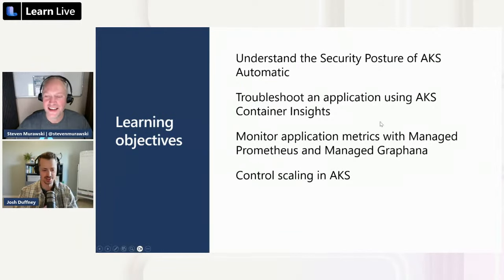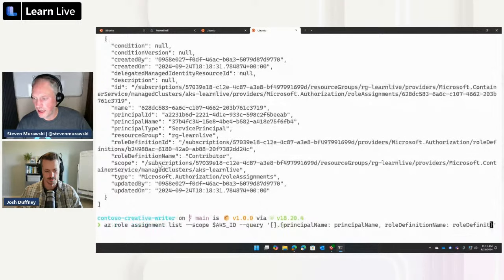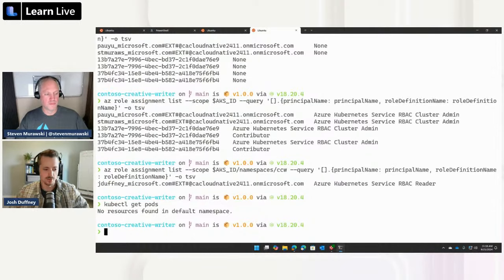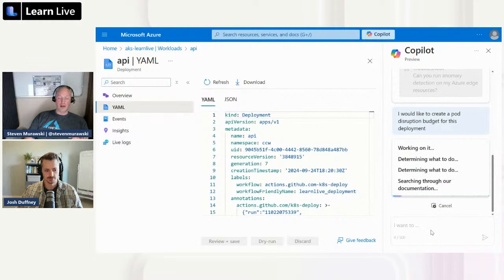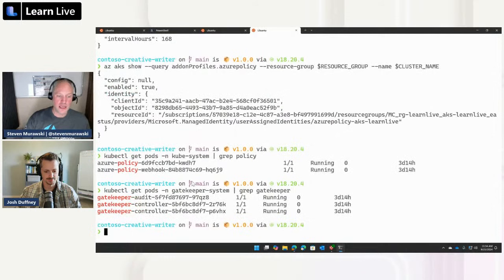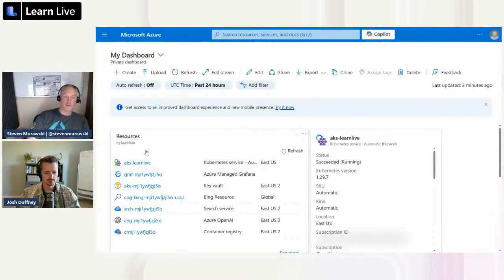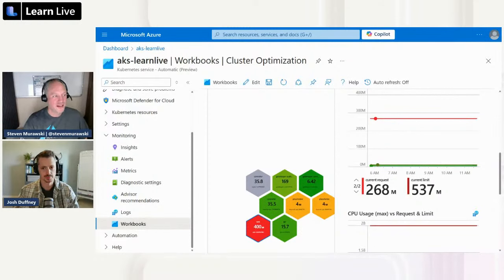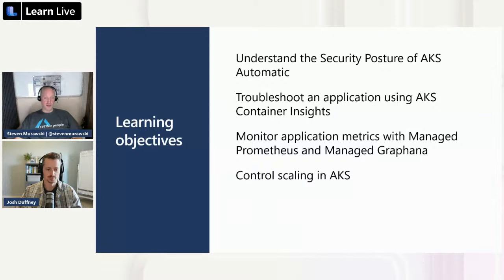Learn Live: Operational Excellence with AKS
In this session, we’ll explore the key components of operational excellence for AI applications on AKS, including monitoring, logging, and scaling. By the end of this session, you’ll have a solid understanding of how to ensure your AI application runs smoothly in production, from fault-tolerance to observability. We’ll get hands-on with best practices for running AI workloads on AKS at scale!

This series is part of the “Build Intelligent Apps” initiative.

[eventID:23497]